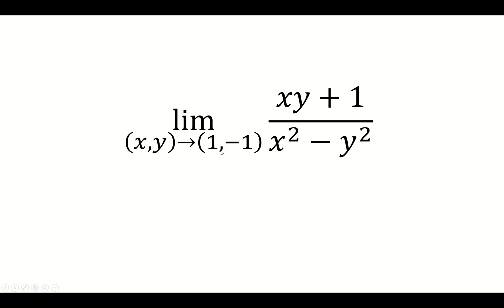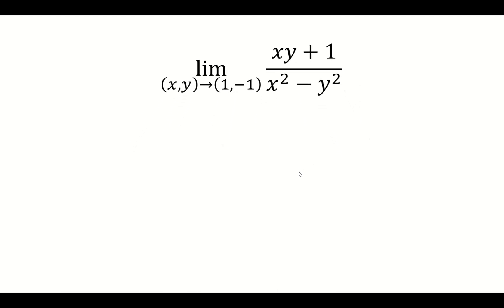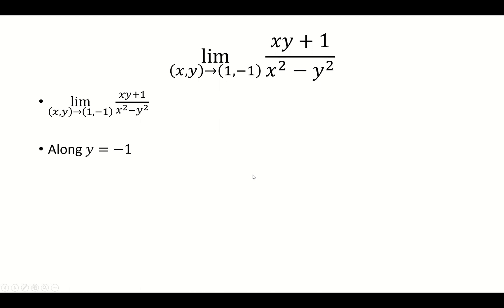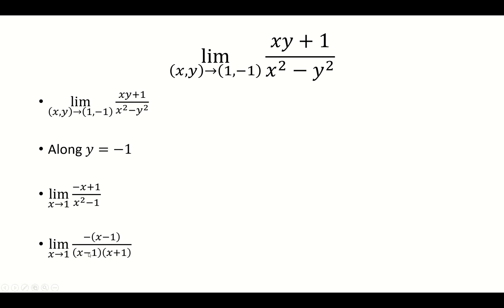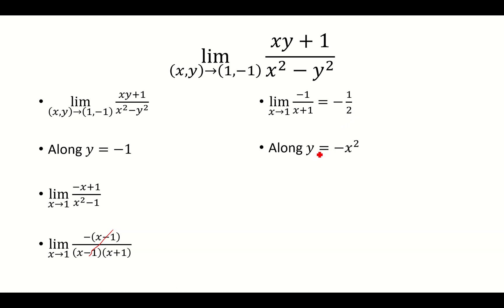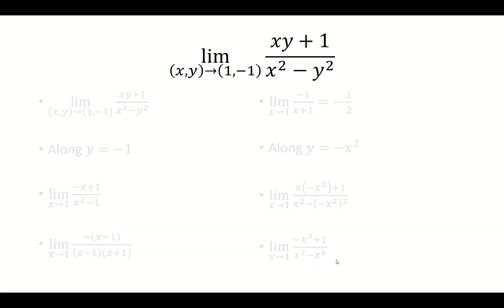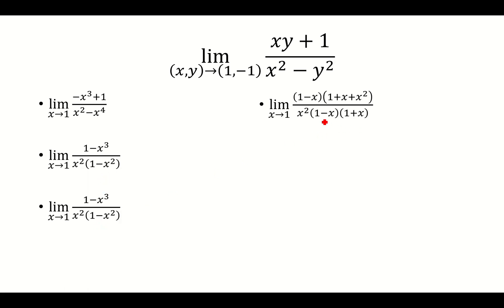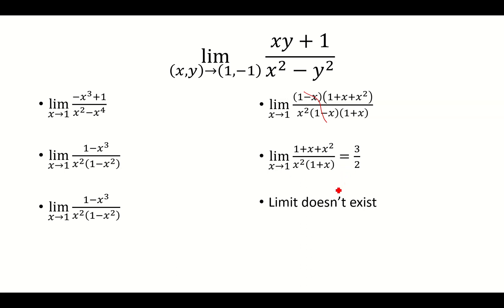lim (x,y) approaches (1,-1) of (xy+1)/(x^2-y^2)